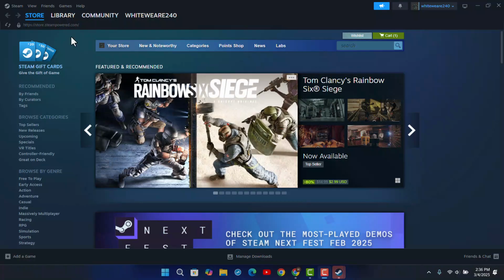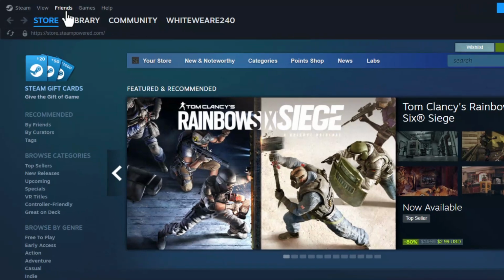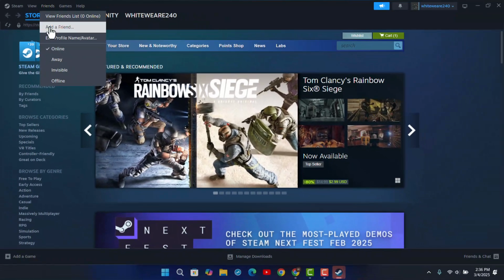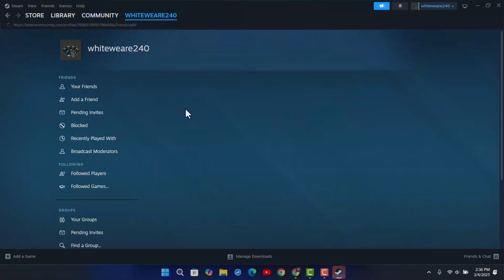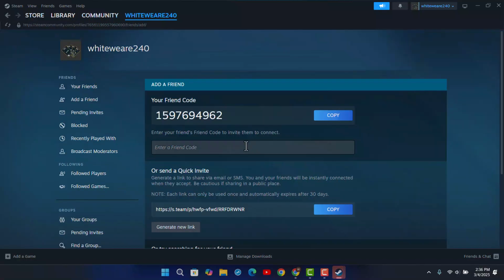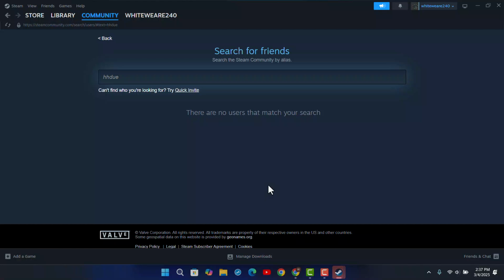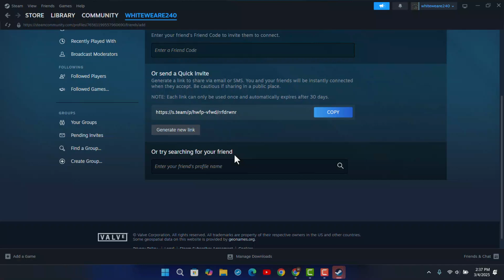How To Add Friends On Steam - Quick Guide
If you want to add friends on Steam, this video will guide you through the process step by step. Steam offers multiple ways to connect with friends, whether by using a friend code, searching for their profile, or inviting them through your profile settings.

To add a friend, start by opening the Steam application on your PC. Once logged in, click on the "Friends" tab in the top-left corner of the screen. From the dropdown menu, select "Add a Friend." This will take you to a page where you can either copy your friend code to share with others or enter a friend's code to send them an invitation. After entering the code, click the "Enter" button to send the request.

Another way to add friends is by searching for their Steam profile. In the "Add a Friend" section, type their username in the search bar and locate their profile. Once you find them, click on "Add Friend" to send a request.

If you’re unable to add friends using these methods, you can also try through your Steam profile. Click on your username at the top of the screen, go to the "Friends" section, and select "Add a Friend." From there, enter their code or search for their profile as mentioned earlier.

Keep in mind that free Steam accounts have restrictions, including the inability to send friend requests unless you've made a purchase on Steam. However, you can still accept friend requests from others.

By following these steps, you should be able to add friends on Steam easily.

Timestamps:
0:00 Introduction
0:13 Adding a friend using a friend code
0:40 Searching for a friend’s profile
1:02 Adding friends through your profile
1:15 Conclusion